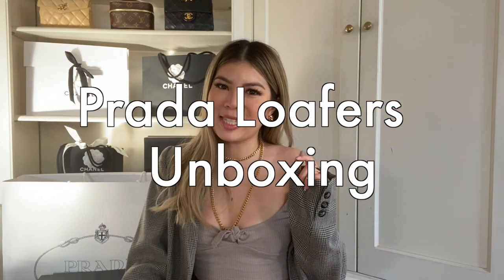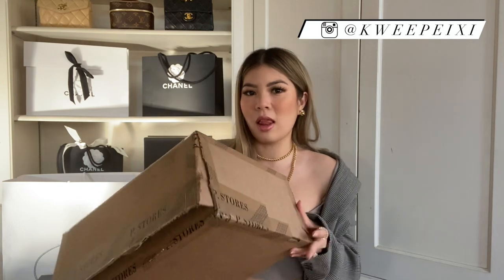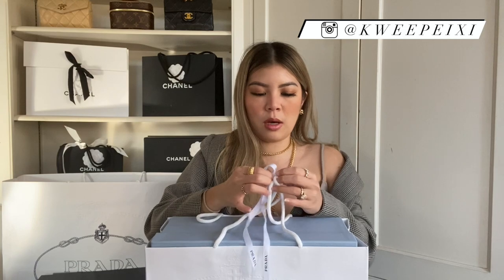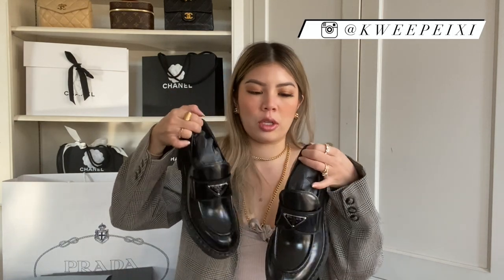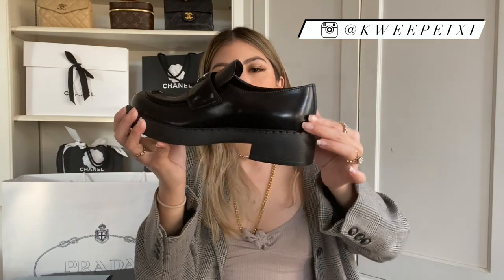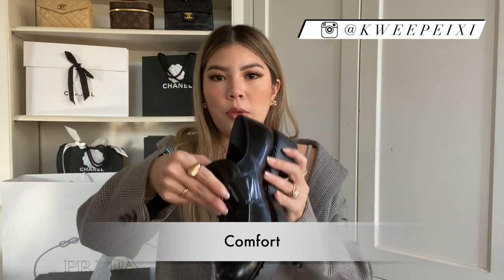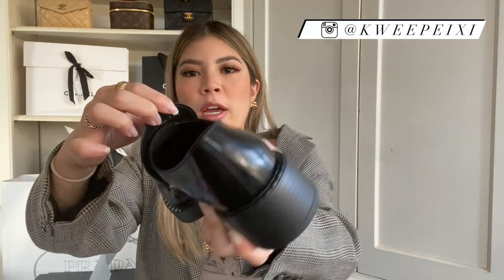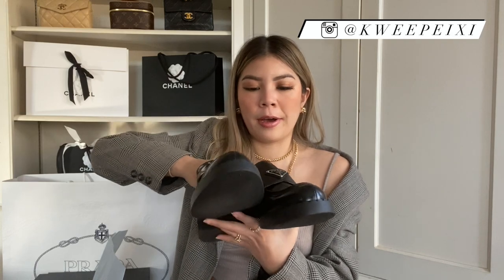TRENDING PRADA CHUNKY LOAFERS 2021 UNBOXING, review, first impressions, try-on - ARE THEY COMFY??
Welcome back to another UNBOXING video hehe. We love these don't we? I've been seeing these Prada chunky loafers on Instagram and I finally caved and got them too! This is not a TRUE unboxing since I already opened the box when I received it to make sure nothing was wrong with them since it is the first time I got something shipped from the store.

I'll be sharing my thoughts on these pretty hyped up Prada loafers and let you know if I think they are worth it. Of course I'll show you the details, how it fits, if it's comfy (of course, I tried it on too so you guys can see what it looks like on the feet)! Watch till the end for my verdict on whether you should buy them!!

As usual, sharing the time stamps below:

00:00 Intro
01:14 Unboxing these Prada loafers
04:59 Details and close up
05:59 Sizing and fit, should you size up or down?
06:48 Pricing - is it worth it?
08:30 Comfort
09:23 Try-on & mod shots
09:45 Verdict